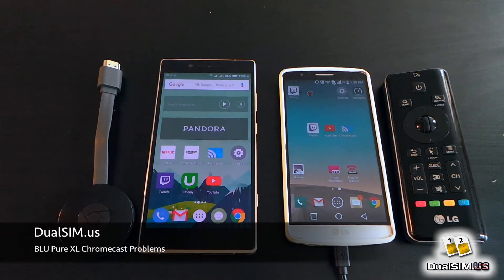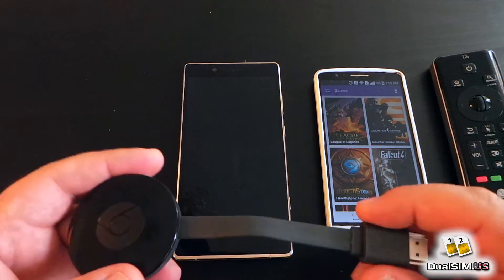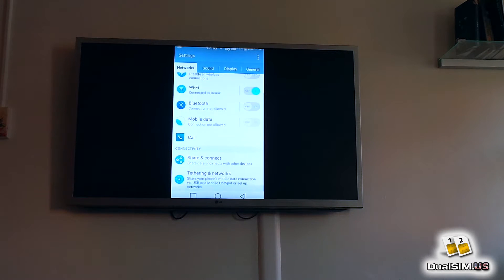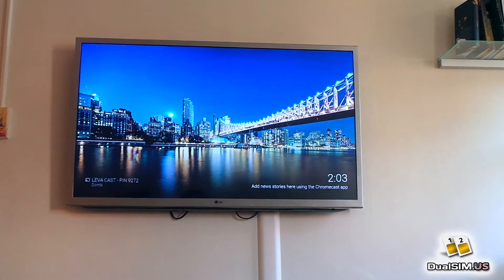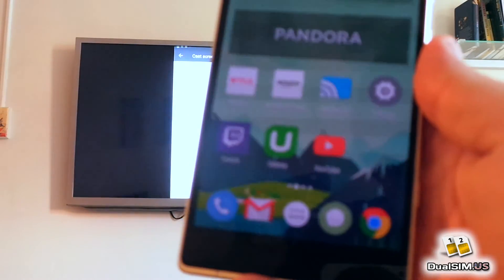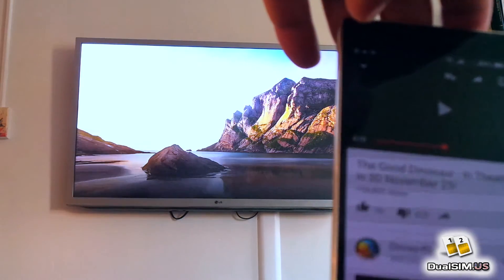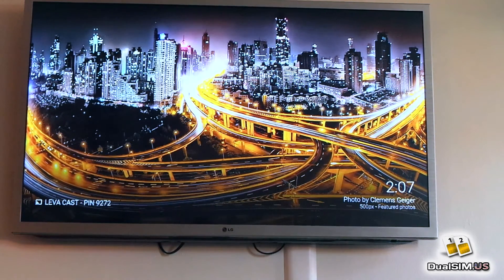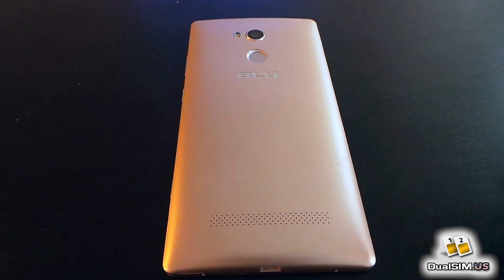BLU Pure XL - CHROMECAST PROBLEMS when Casting Screen by DualSIM.us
► In this video I demonstrate the Screen Mirroring / casting problems between BLU Pure XL and Chromecast 2 (2015 version).

You can buy BLU Pure XL from amazon, for $350

In this video I demonstrate that BLU Pure XL has certain problems when working with Chromecast - namely Screen Casting / Mirroring.

NOTE - I expect this to be fixed in the next firmware update

When I try to cast screen from Settings ► Display ► Cast Screen, or from Chromecast APP, the picture appears on the TV for 1 second, but then casting / mirroring stops. Inf few seconds a message appears "Creen Casting ended".

However, casting apps such as Twitch, YouTube, Netflix, etc., will work and video / sound will be displayed on TV properly.

YouTube App may sometimes not display Casting Icon at the top, so you will need to go to Task Manager and Kill Youtube app, and restart it. It will then be able to cast to your TV.

For comparison, and to demonstrate that my Chromecast works, I also do same screen mirroring on my LG G3 phone with Lollipop 5.1

I hope that BLU and/or Gionee  (the maker of Pure XL) will fix this problem with timely software update ... I am positive this is a software problem because casting apps work just fine.

My testing TV is LG Google TV (LG 47g2) with Android 4.1

For more Dual SIM phone reviews (including multiple BLU Phones) visit our